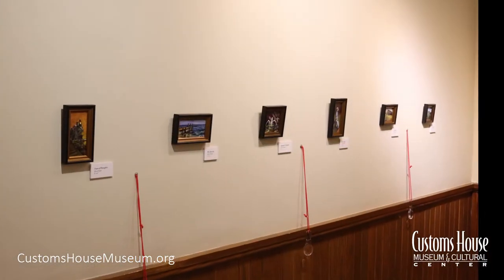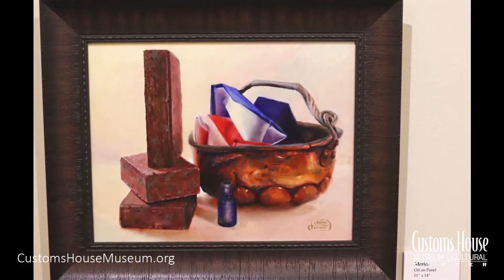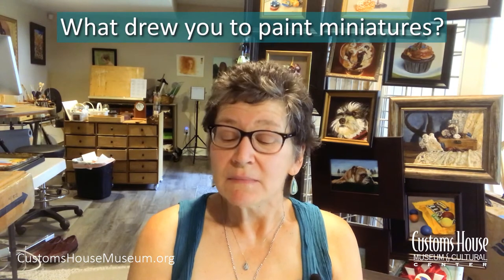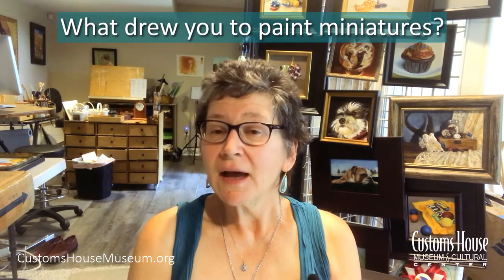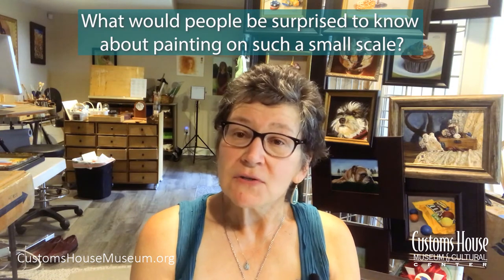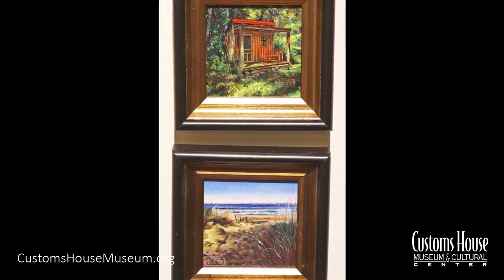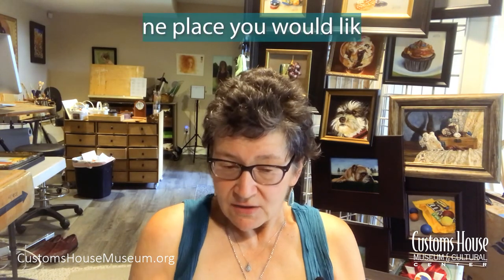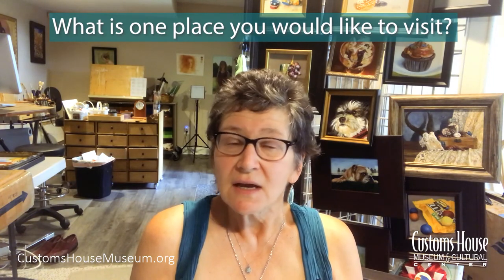5 Questions with Debra Keirce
Debra Keirce paints miniatures approximately the size of your palm. Her exquisite talent is showcased in 'Merica,' on exhibit now in the Harvill Gallery through September 3. Get a better idea of Debra's inspiration in our new video!